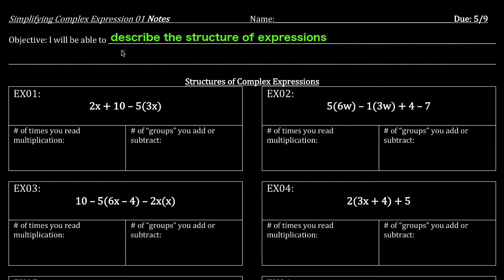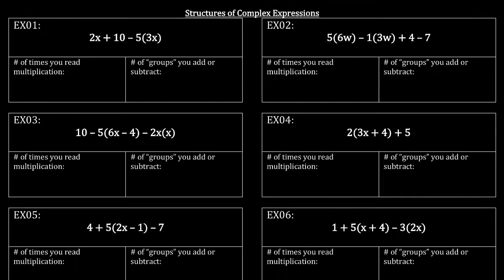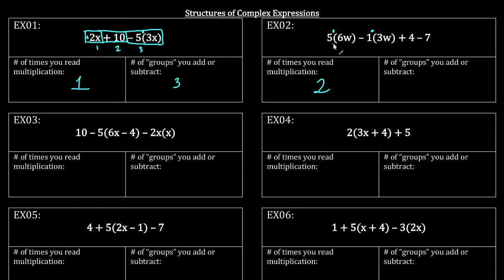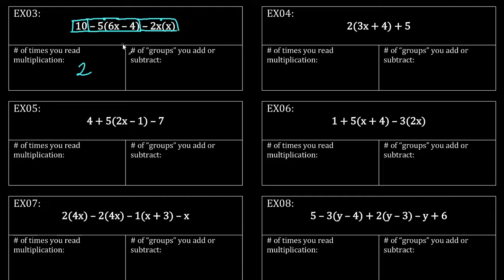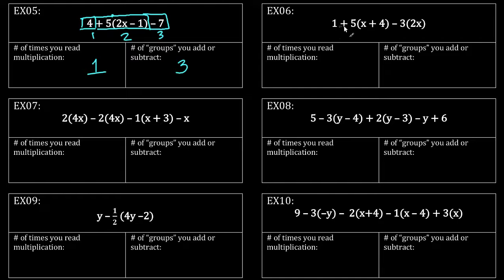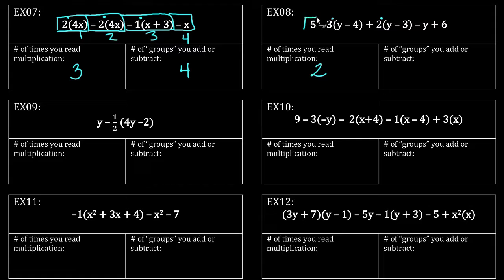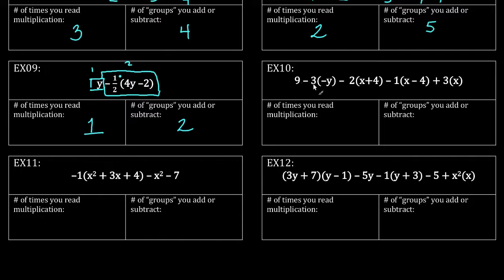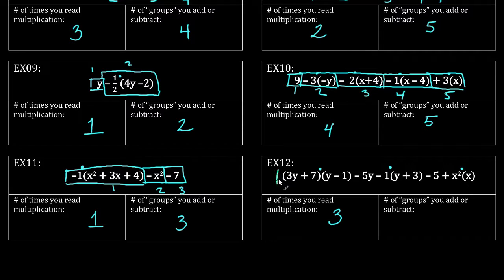109 Simplifying Complex Expressons 01 – "Groups"